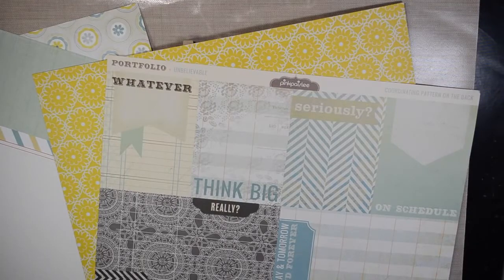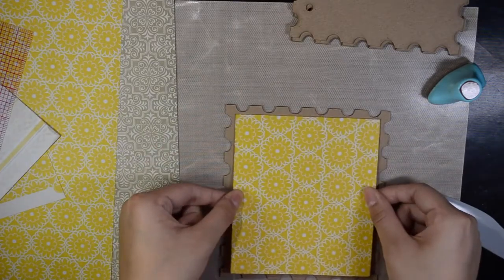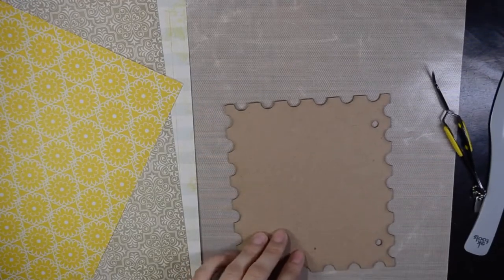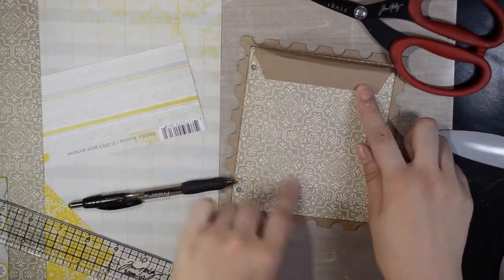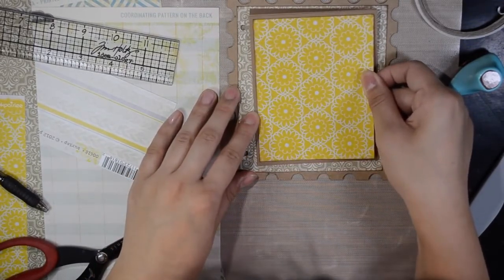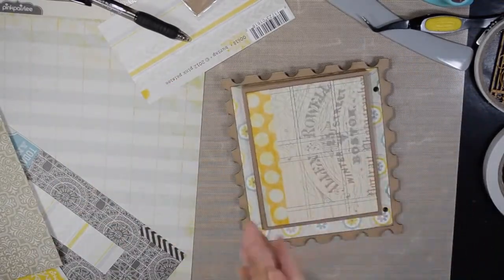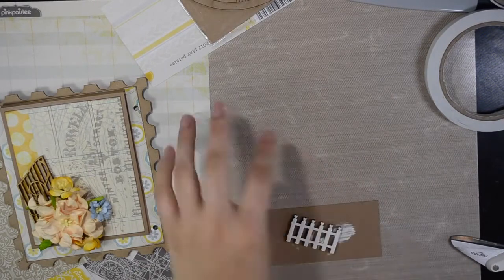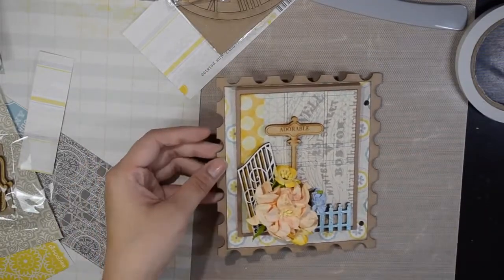¦¦Chipboard Mini Album For SaCrafters¦¦ Process Video Part-1-Song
DISCOUNT FOR YOU:

At check out page in “add special instruction to the seller” below your name and address, click add, and type my name “Song Li” to get a free product.